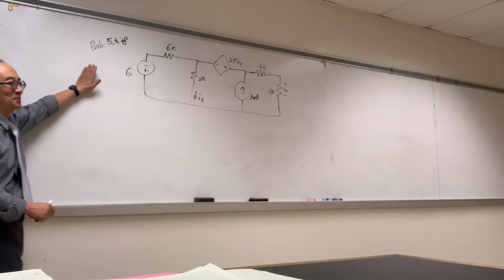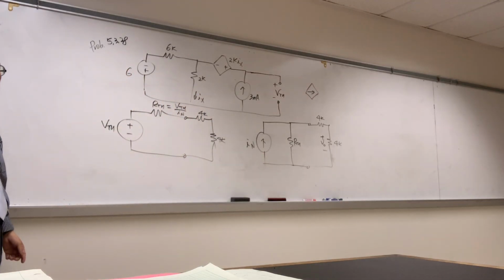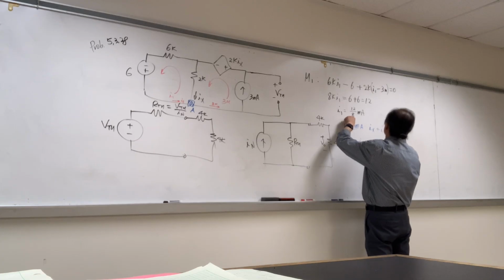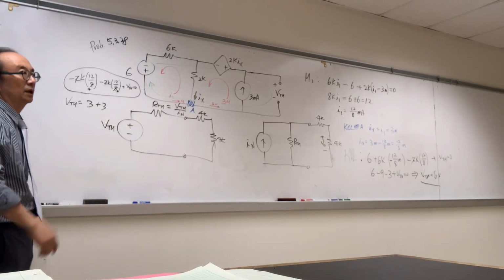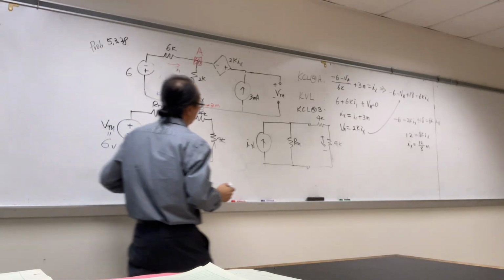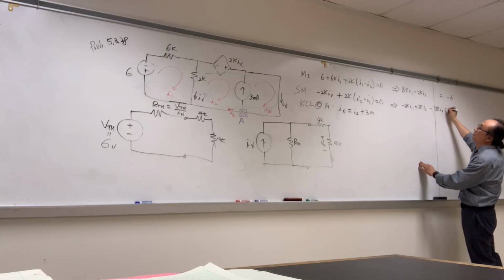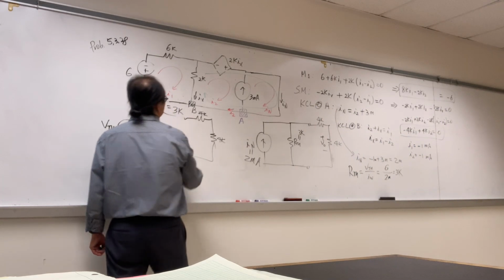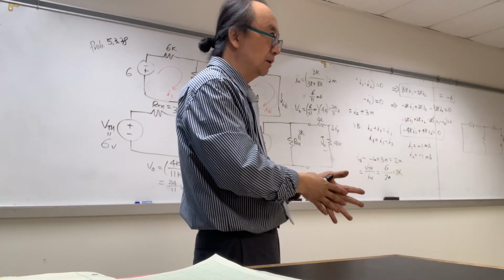Circuit Analysis - Chapter 5 Additional Analysis Techniques (Thevenin's and Norton's Theorems)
Chapter 5 - Q&A: Thevenin's and Norton's theorems with a dependent source